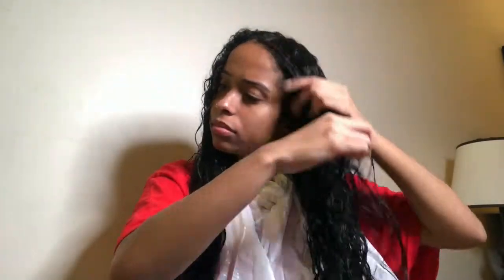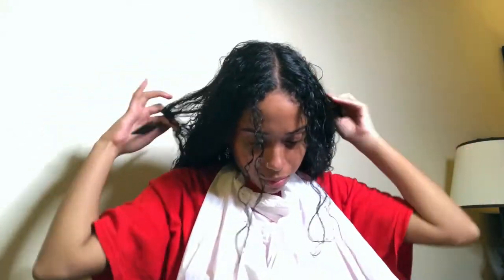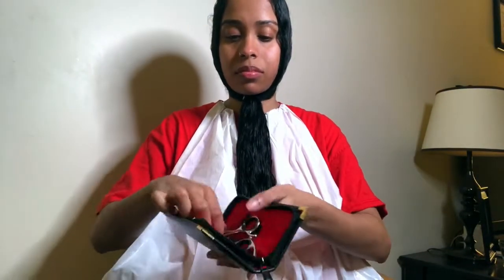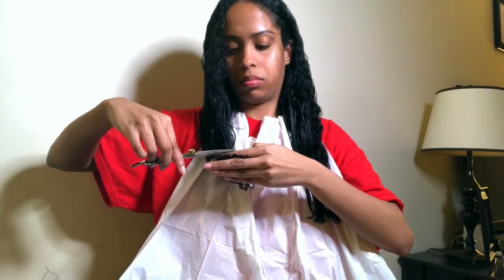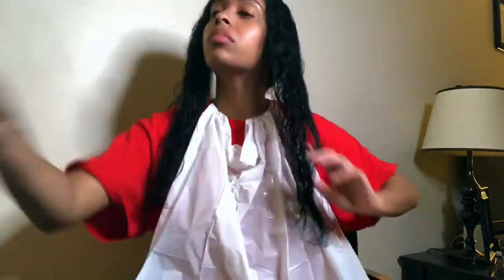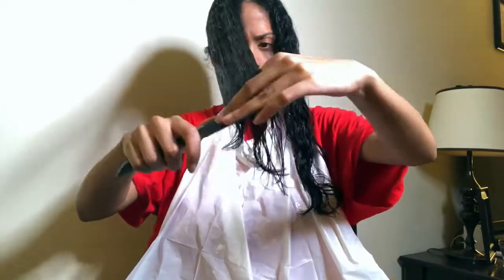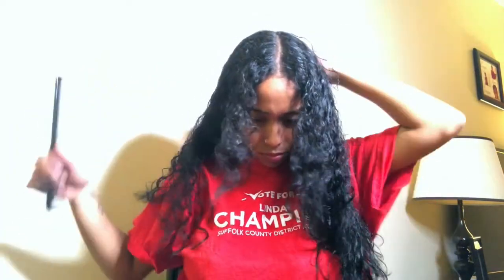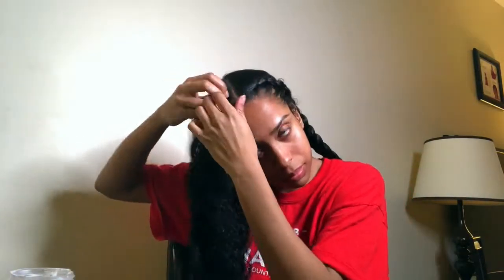My Color and Haircut Routine | How to cut curly hair | DIY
Here is how I maintain my color and how I trim my hair roughly every 4-6 weeks.

Products:
Ion Demi Permanent Color- Blue Black
Ion Sensitive Scalp Developer- 10 Vol
Ion Styling leave in conditioner + Water
Proclaim Keratin Strengethening Hair Milk
Edge control stick w/ olive oil
Color Bowl & Brush
Coconut Oil
Fine tooth comb
clips
Professional hair shears (important!)

Ben Sounds- Dream